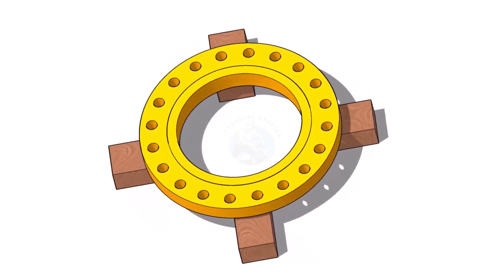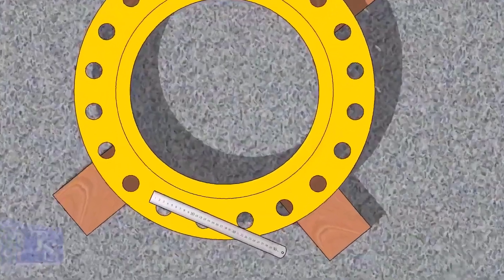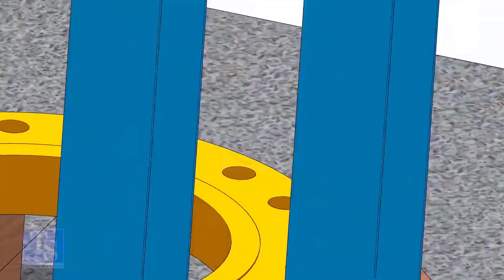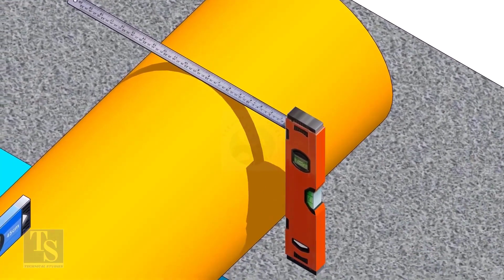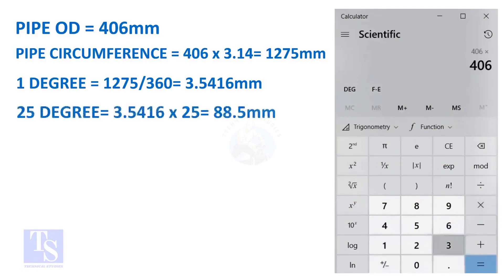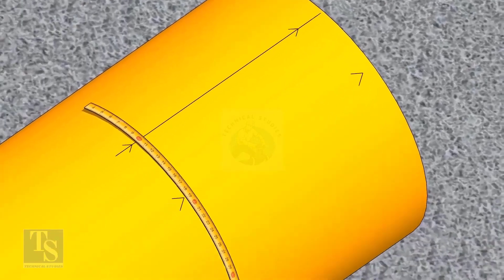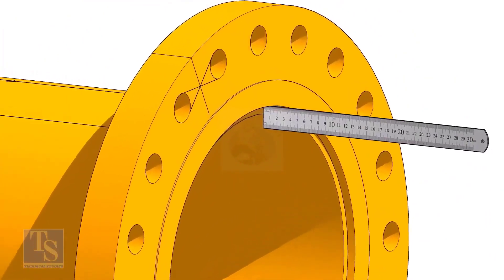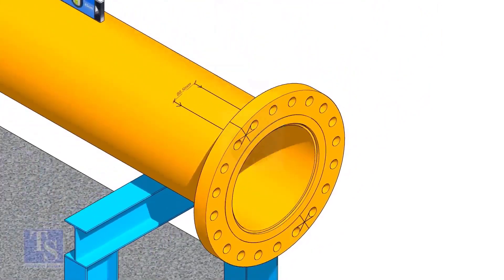How to fit up a Flange to a pipe to any degree